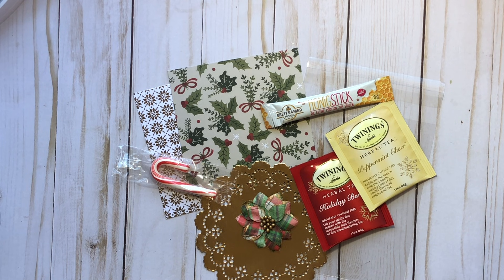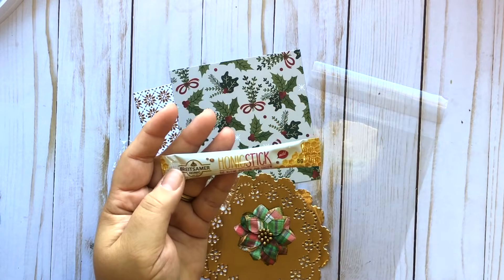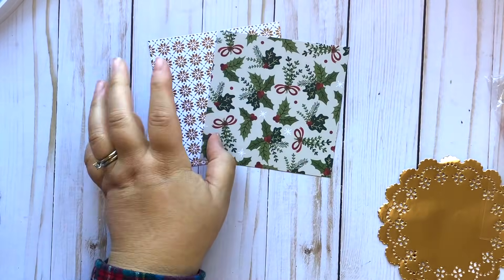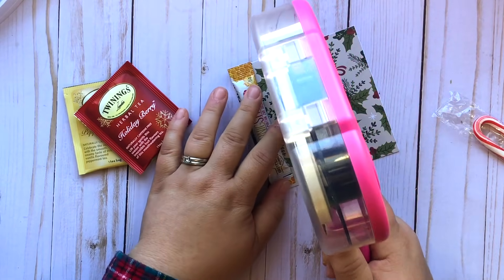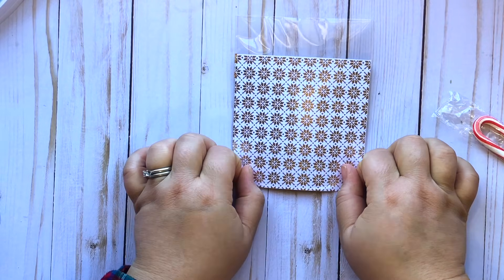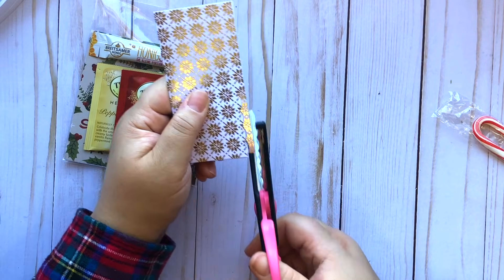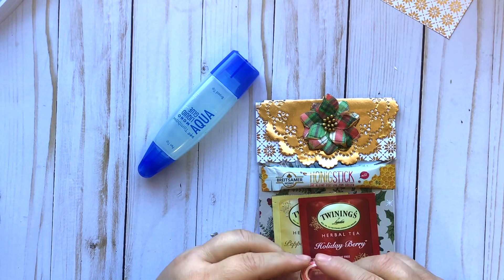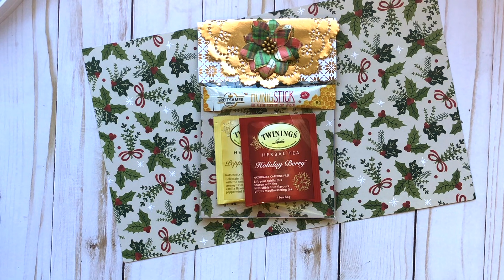Holiday Tea Favors 🎄☕️❤️ Christmas Craft Fair Series 2020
Hello Friends!
I hope you enjoy and are no spired to make this, too. ❤️
xo Amber

Honey sticks/pouches I used

Twinings Holiday Teas I used:

Rose gold doilies:

Decorative edge scissors set:

ALWAYS IN MY CRAFT ROOM:

Art Glitter Glue
Little glue bottles with metal tip:
Tim Holtz Tonic Scissors:
Fiskars Paper Trimmer:
Tombow Xtreme Adhesive
Awl (poke tool):
Corner Chomper I use:
Printer Paper I use for journals:
Fiskars Paper Trimmer:
Scor Tape:
ATG Gun:
Martha Stewart Scoreboard:
Similar Tag Topper Punch:
Ek Success Scorebaord:
Tombow Aqua Liquid Glue: